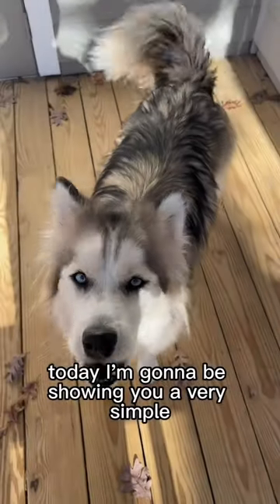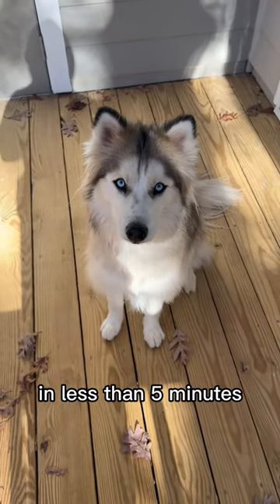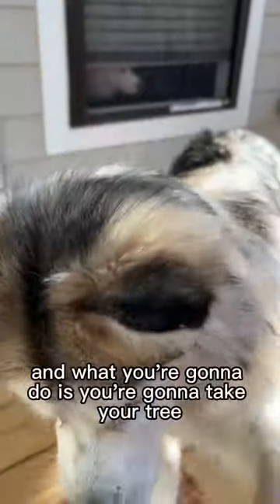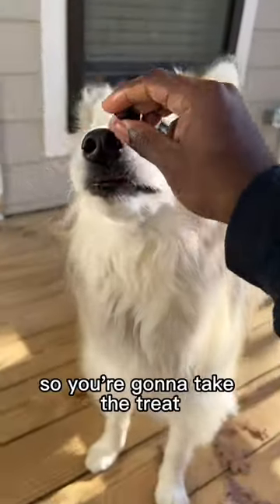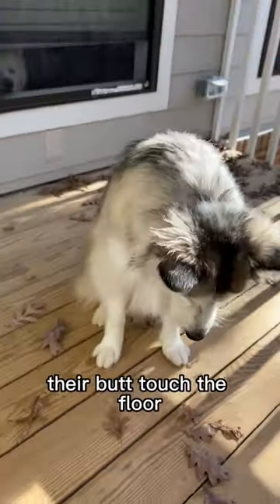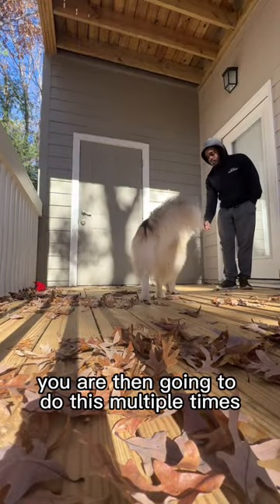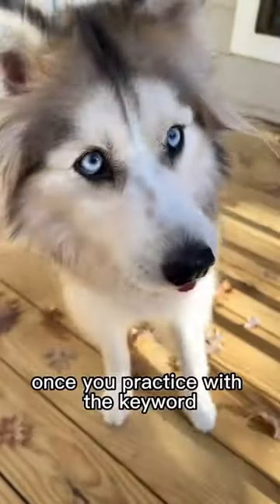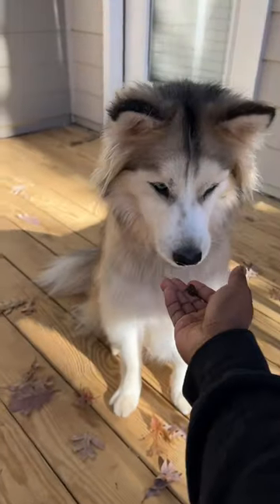Teach your dog how to SIT 🐶